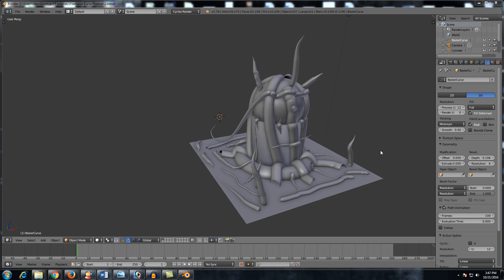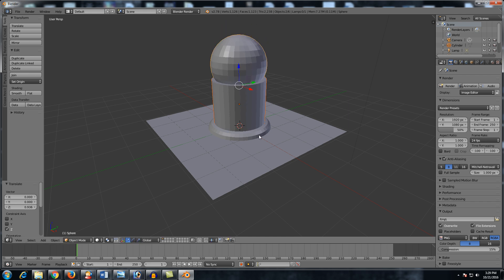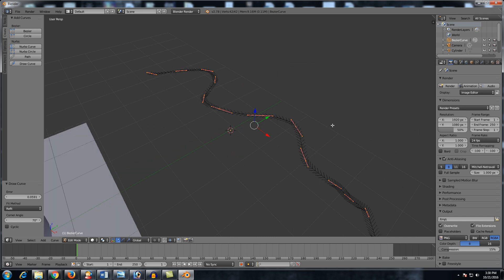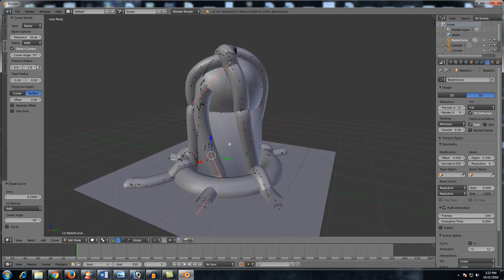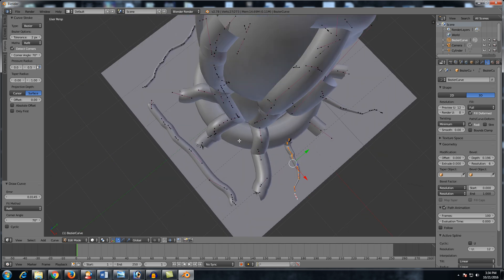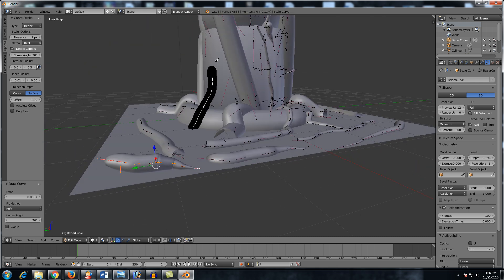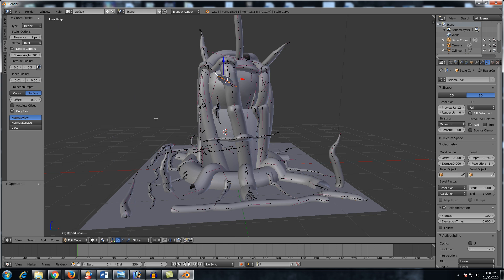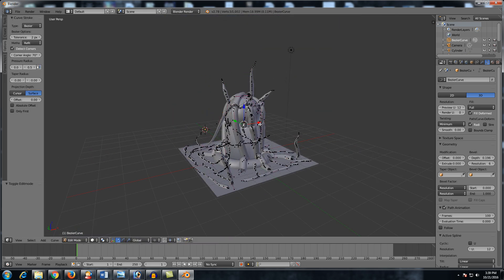Blender Tutorial - Freehand Curve Feature!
In this free 3d blender tutorial we take a look at the new freehand curve feature within Blender that allows for us to draw on curve objects that can be used for tentacles, tree roots, and much much more.